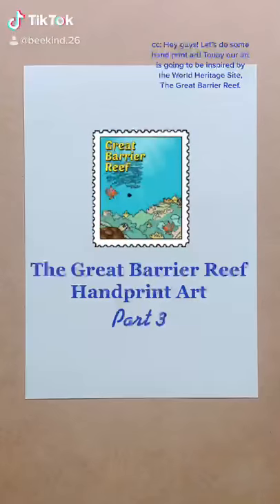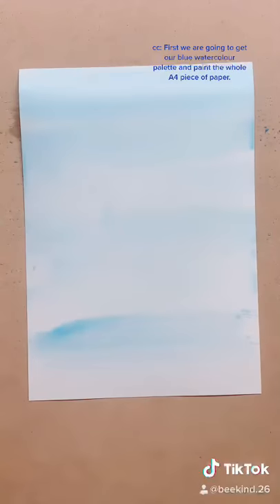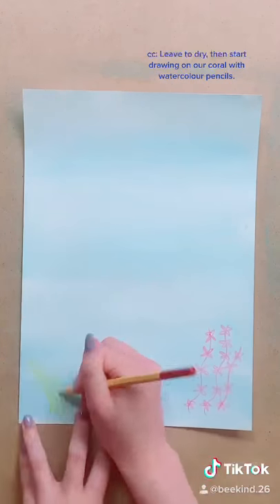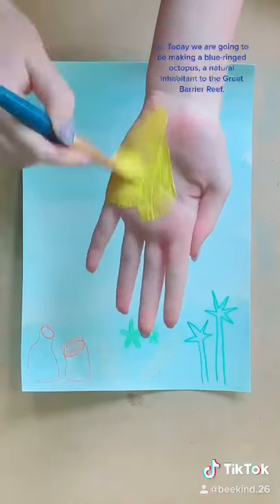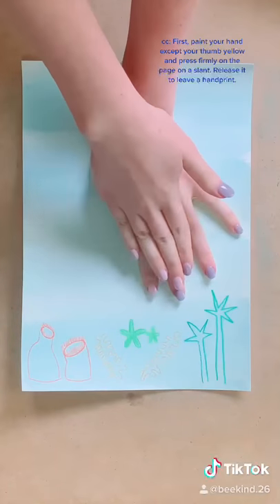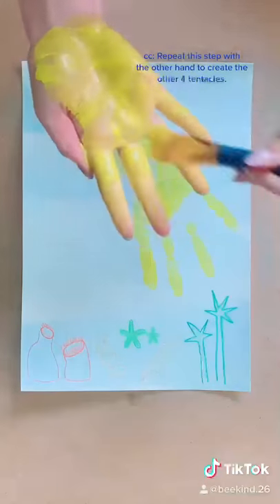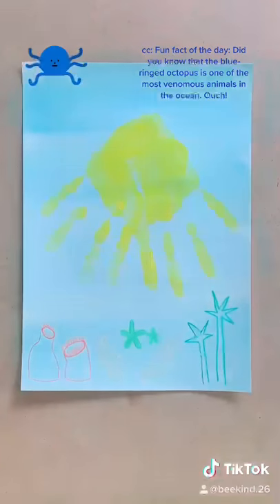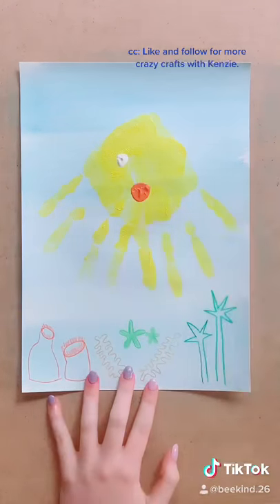The Great Barrier Reef Handprint Art for Kids (Part 3)